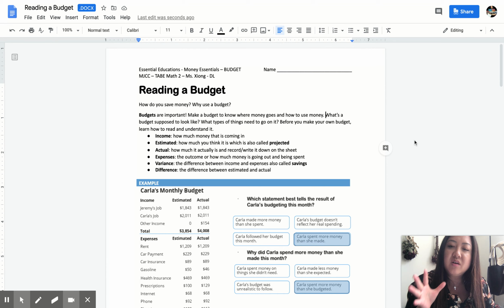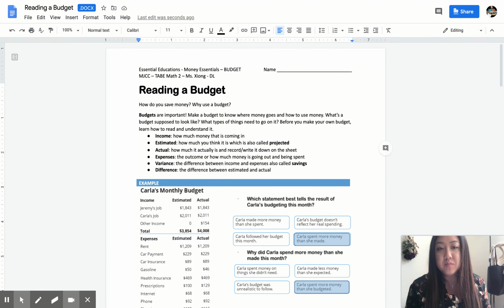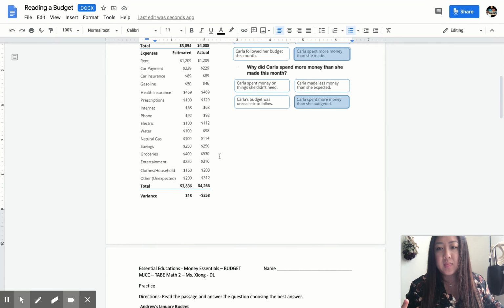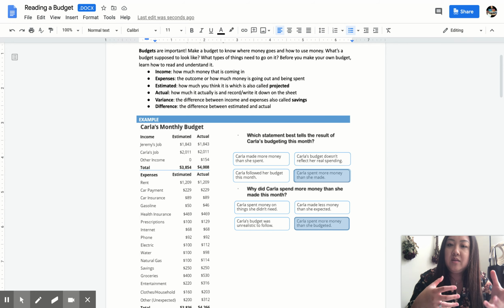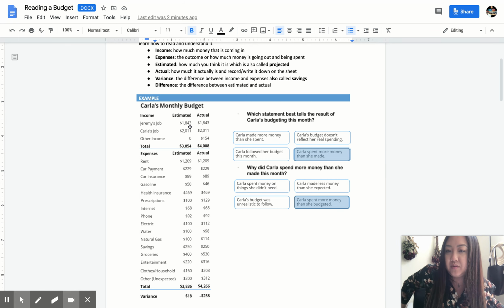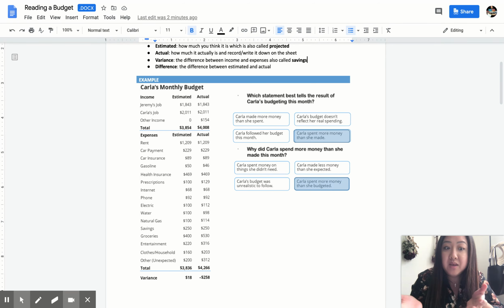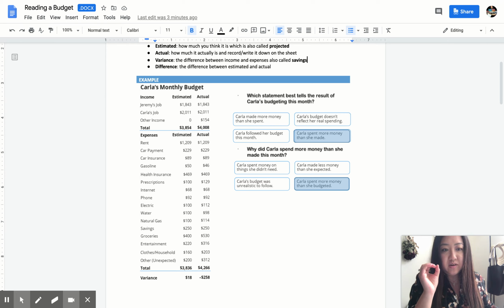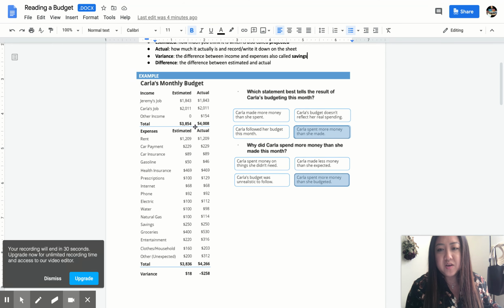Reading a Budget.docx - Google Docs